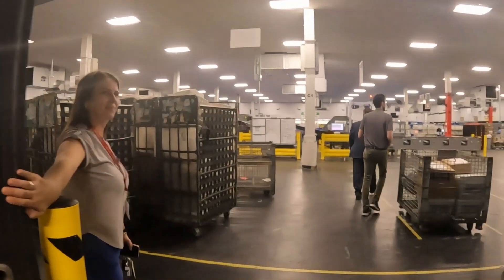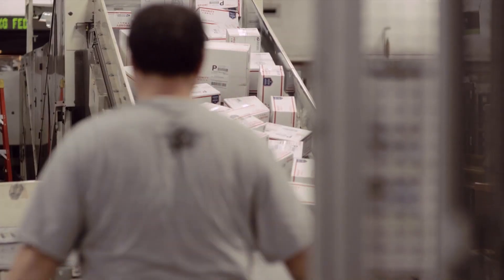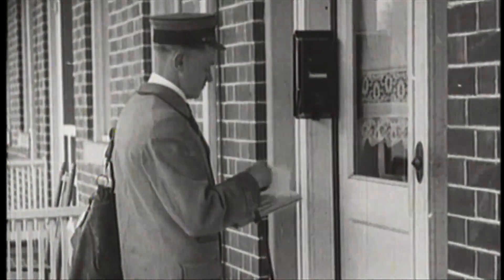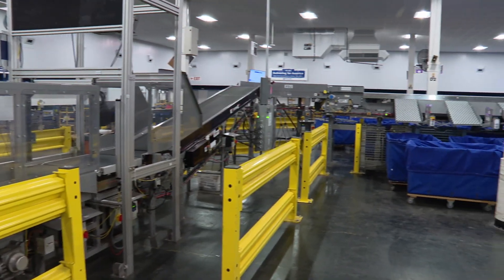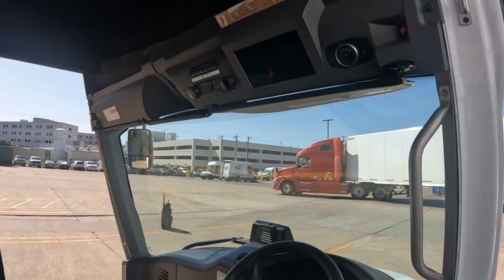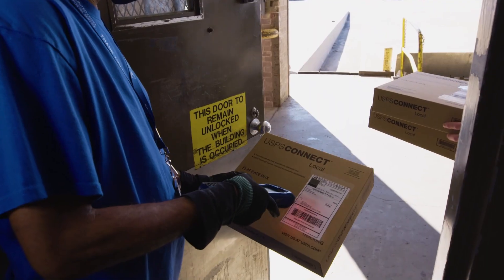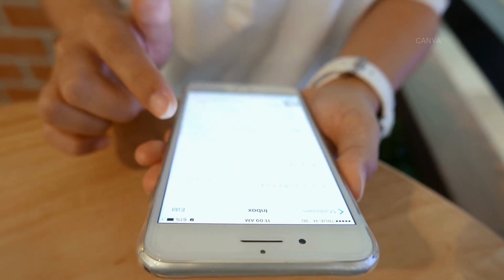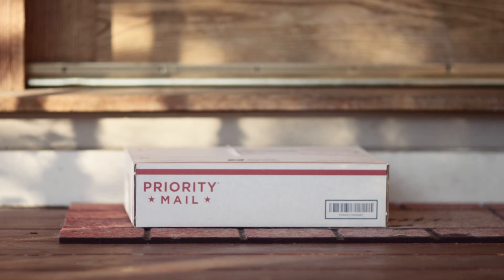How Stuff Works: An inside look at a USPS Sorting and Delivery Center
The United States Postal Service houses one of its newest and most advanced sorting and delivery centers in Waco, Texas. Digital Content Producer Michael Mazzuca brings you on a tour, exploring how the agency utilizes technology to transport mail across Central Texas.